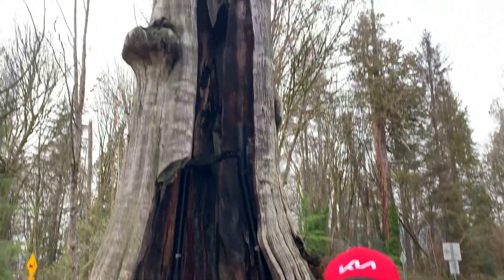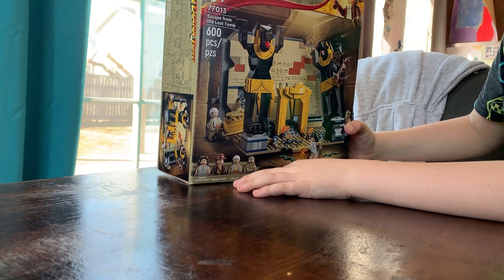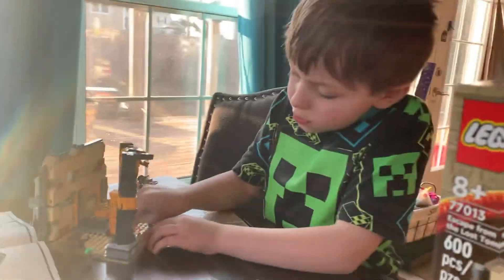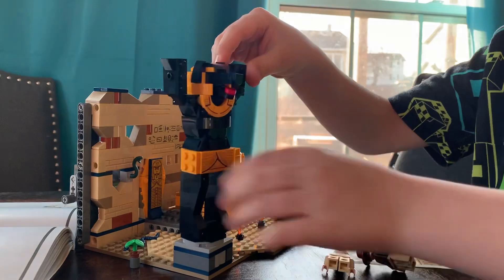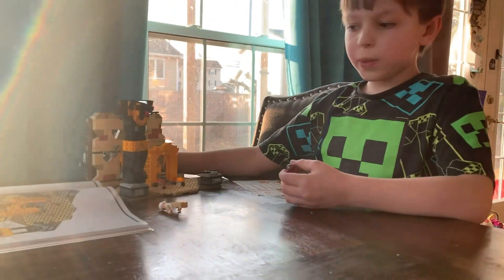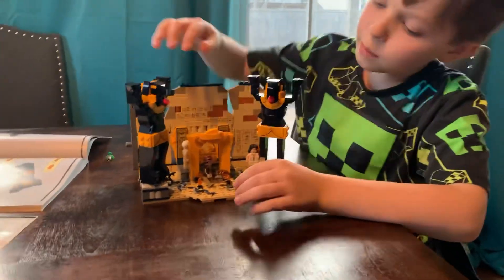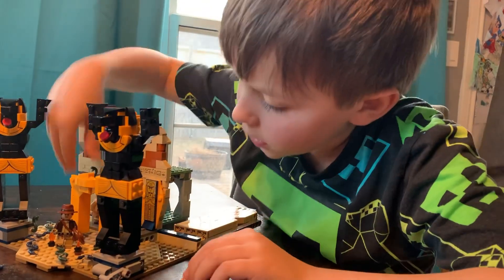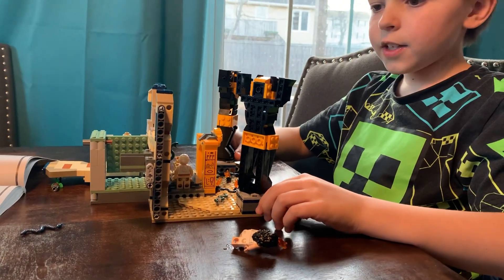LEGO Indiana Jones Escape from the lost Tomb